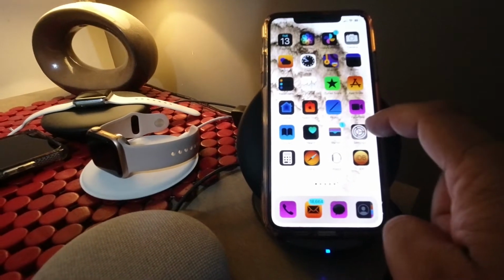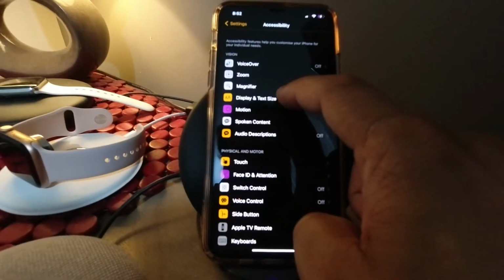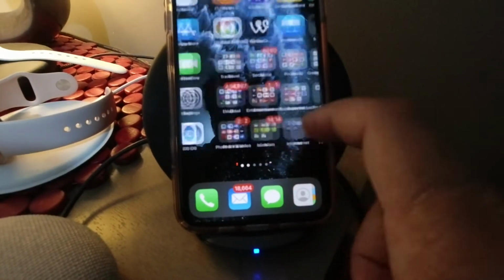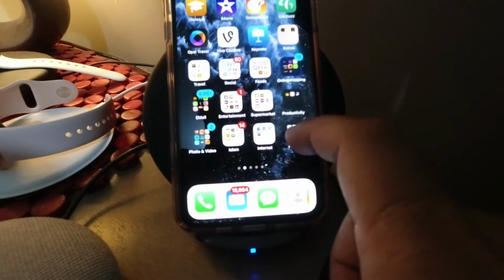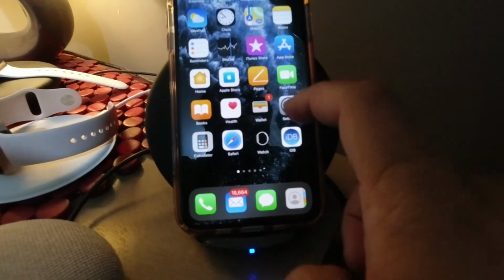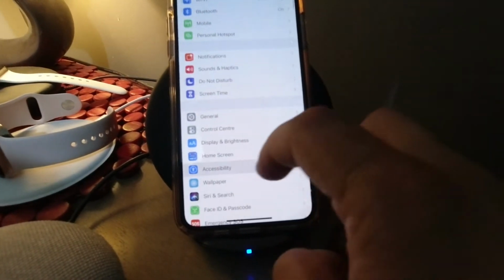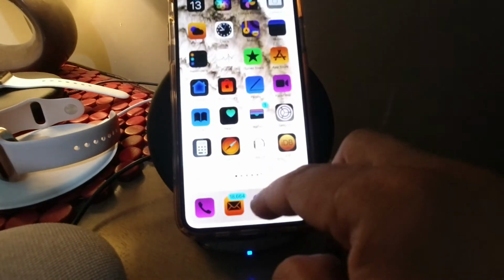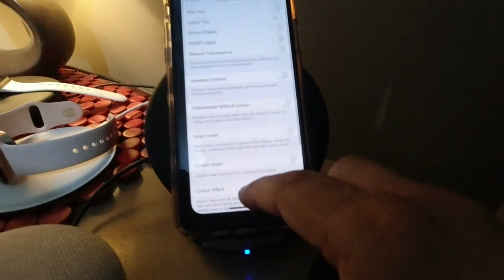How to fix iphone negative black & white display smart Invert & Classic Invert Settings to normal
How to fix iphone negative black & white display smart Invert & Classic Invert Settings to normal Settings